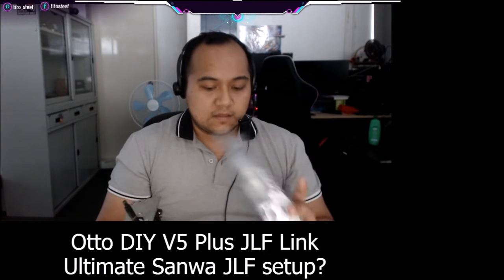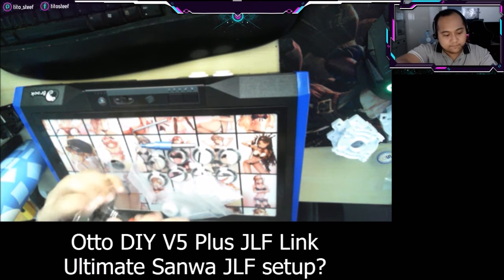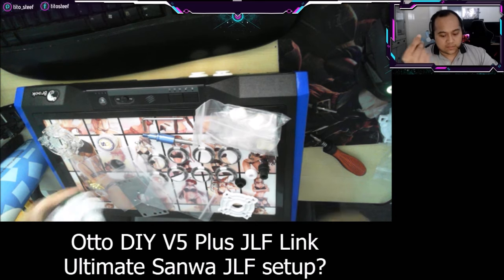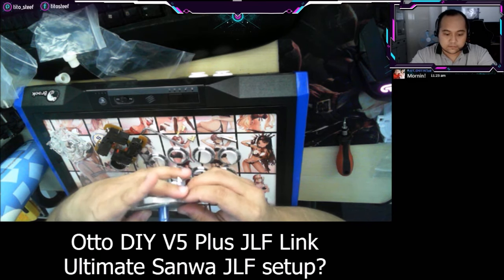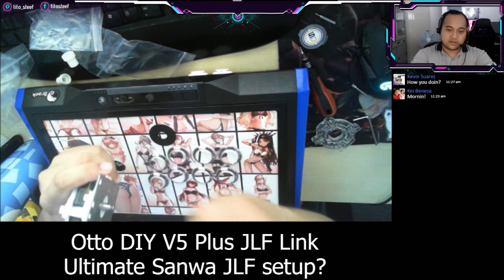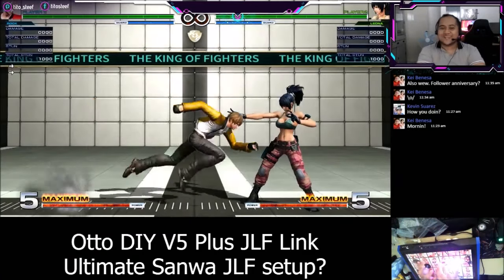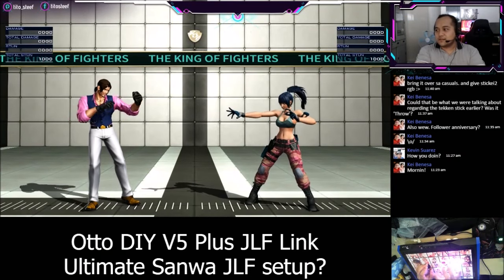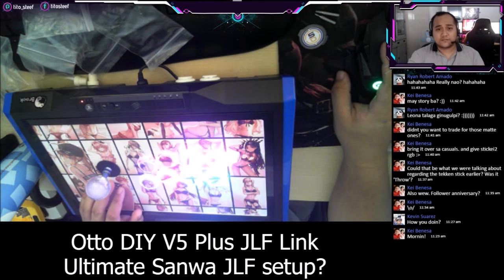Otto DIY V5 + Phreakmods JLF Link installation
Fine tuning my Sanwa JLF experience with this replacement joystick body/housing.
Initially I thought this wasn't going to be super a significant change like switching the gate and putting an oversized actuator. I am actually enjoying it but still need to adjust to the super short throw setup that I did.